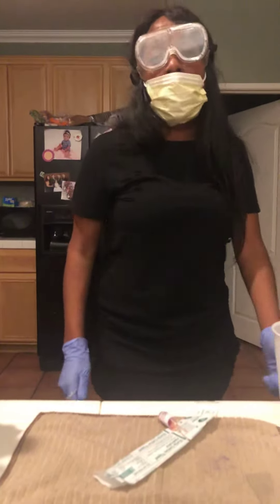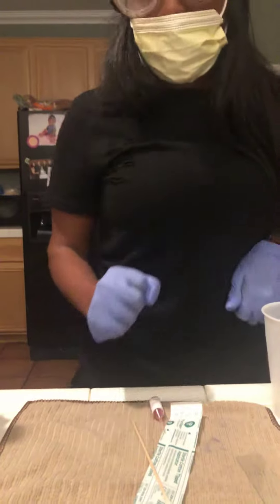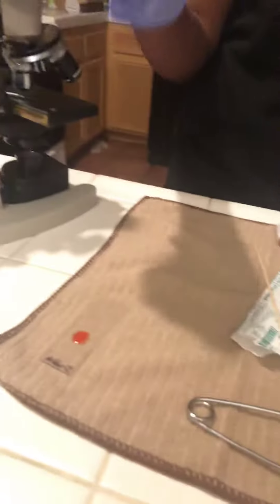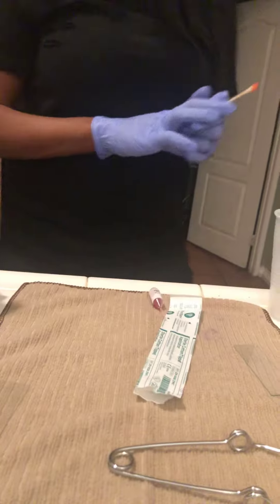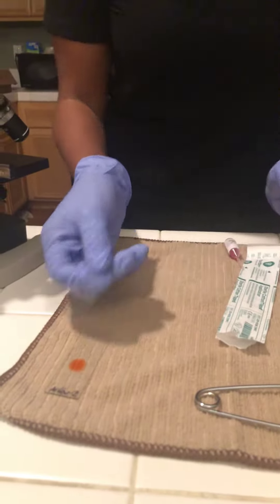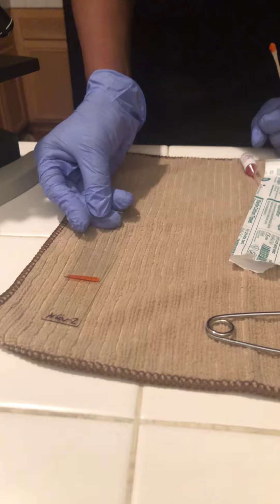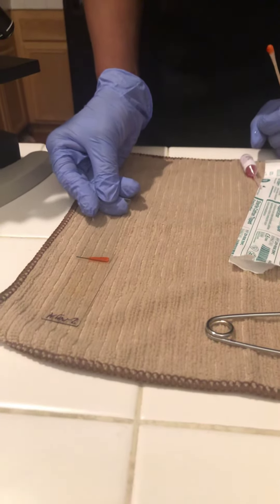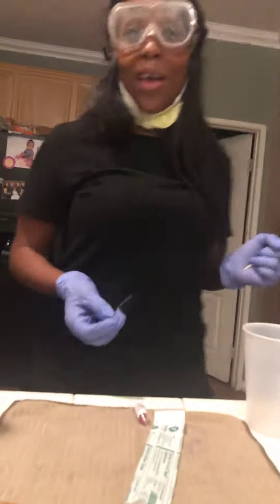Part one neg m